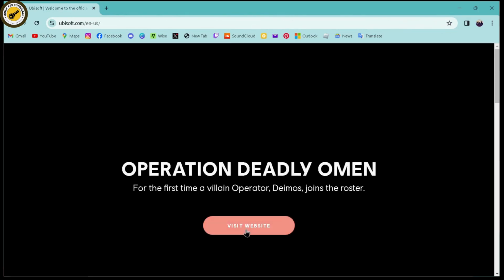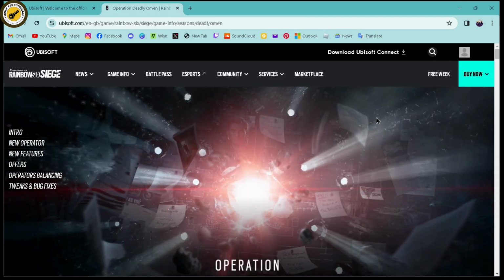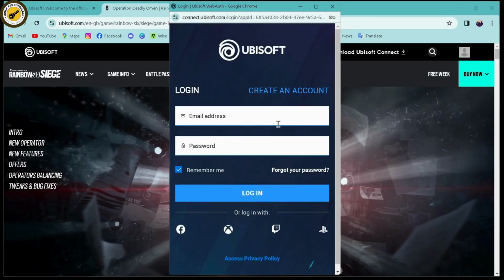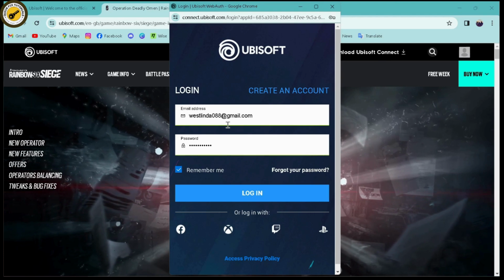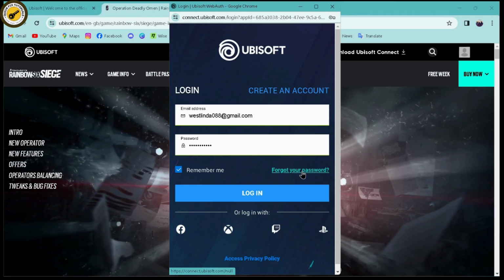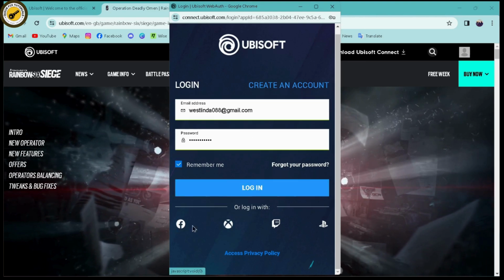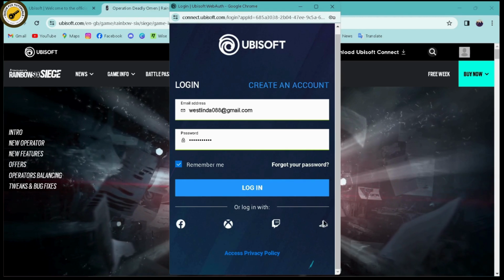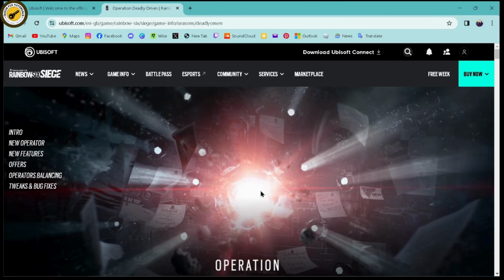How To Login To Ubisoft Account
Ready to dive into your favorite Ubisoft games but not sure how to log in to your account? Join QuickFixTutorials for a step-by-step guide on accessing your Ubisoft account hassle-free!

In this tutorial, we'll walk you through the process of logging in to your Ubisoft account on various platforms, including PC, consoles, and mobile devices. Whether you're a seasoned gamer or new to the world of Ubisoft, we've got you covered.

Join us at QuickFixTutorials and get ready to embark on epic gaming adventures with your Ubisoft account!